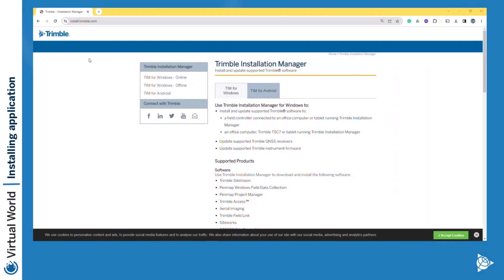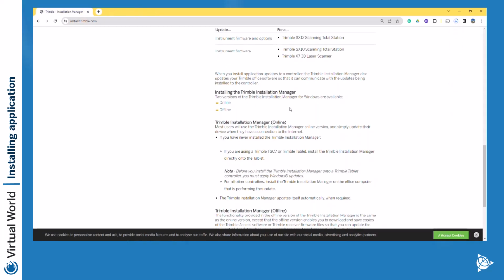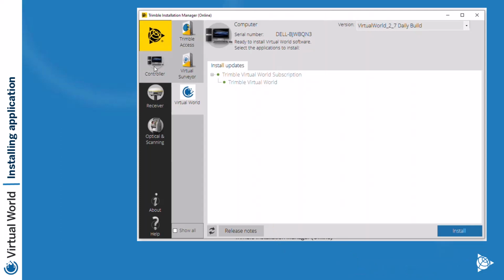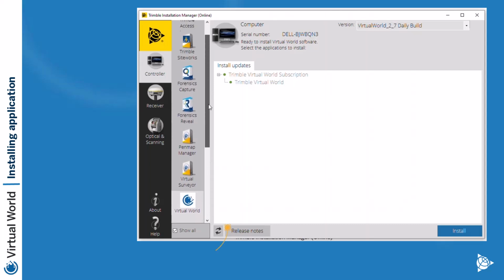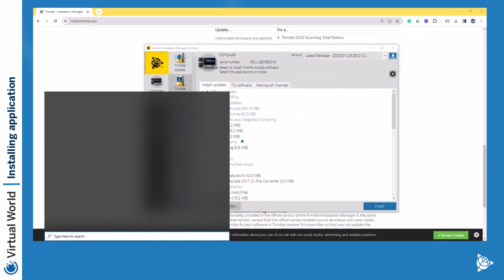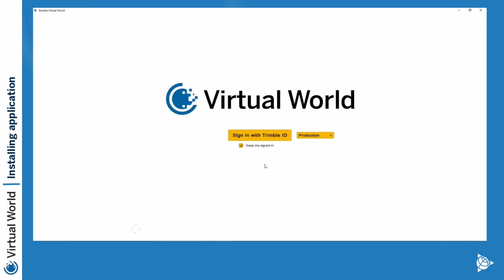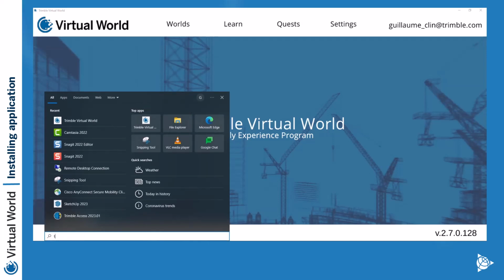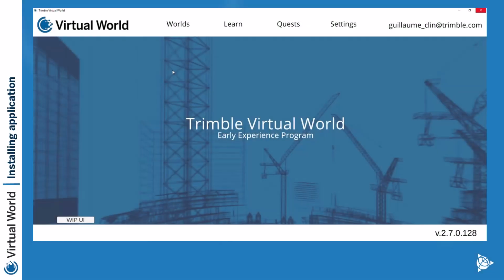Trimble Installation Manager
Learn how to install the Trimble Installation Manager and install the Virtual World on your PC.